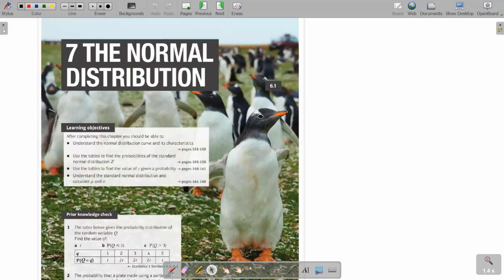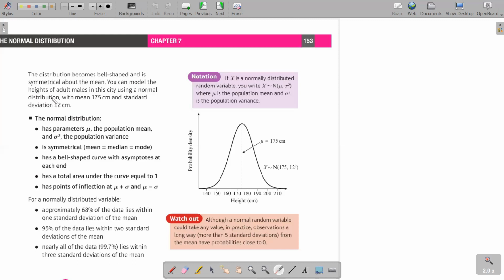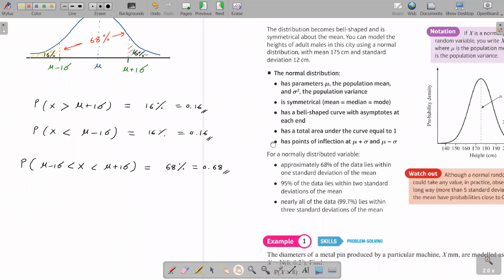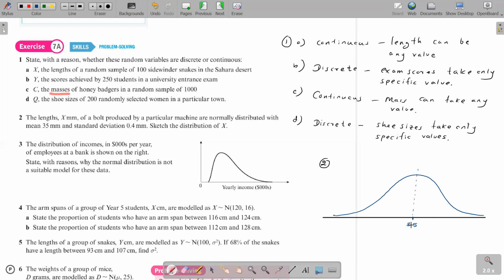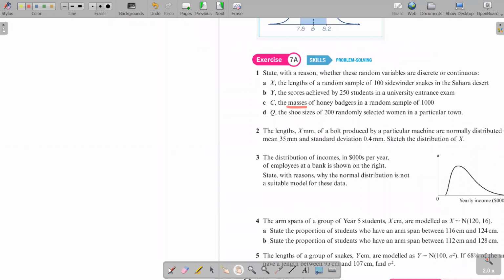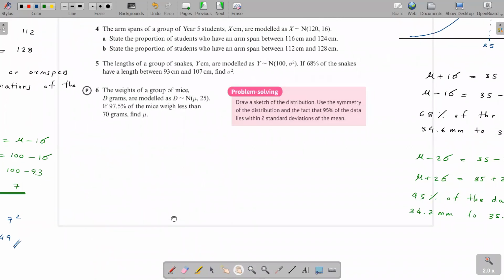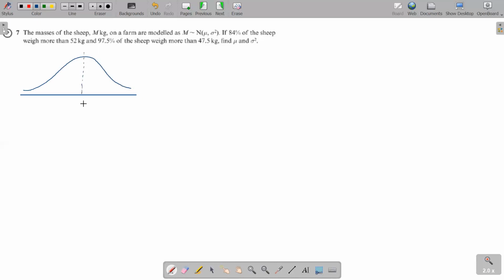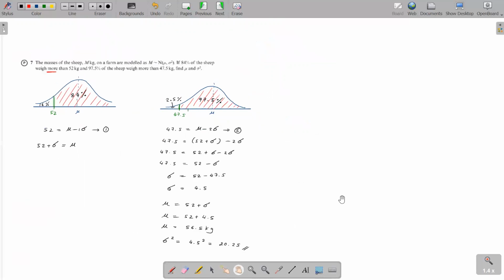S1 - Chapter 7 - The Normal Distribution - Ex 7A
Introduction to the normal distribution.
Mean and variance of a normal distribution